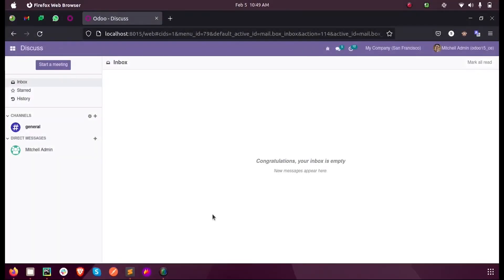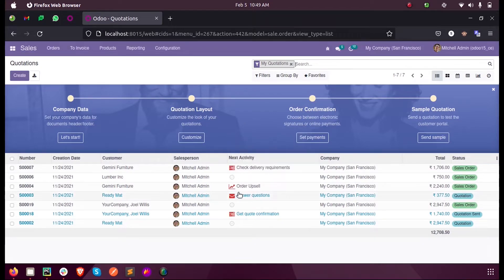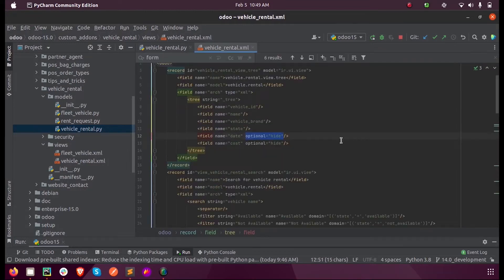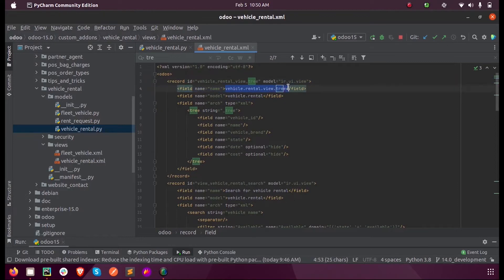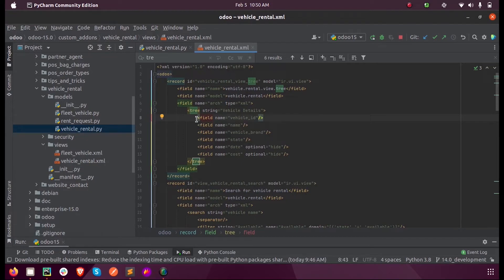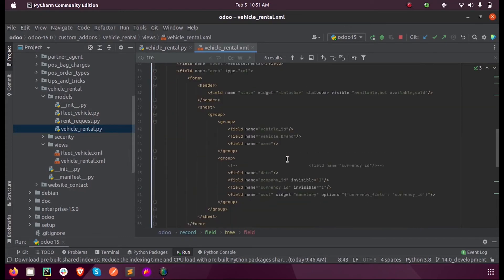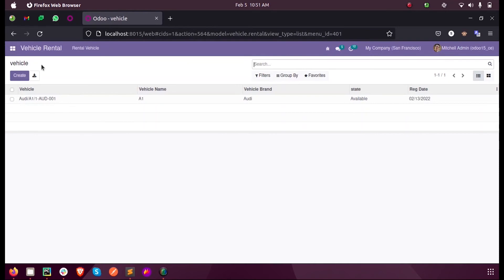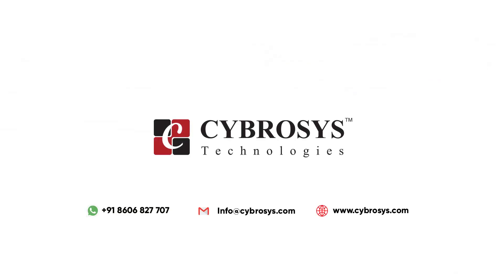How to Create Tree View in Odoo 15 | How to Add a Tree View in Odoo 15 in Custom Module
In this video, we are discussing How to add a tree view in Odoo 15 inside a custom module. In Odoo, Tree View also known as List View shows multiple records in the form of a list (rows and columns).

Video Contents
00:10 Introduction
00:42 Define a Tree View

Each row represents a record of the database table. You can do various operations on Tree view that is, sorting, filtering, and groupby.

All views are stored in the database, in their.model.view model. To add a view in a module, we declare a record element describing the view in an XML file that will be loaded into the database when the module is installed.

The root element of a Tree View is tree. Now inside the tree tag define all the important fields that you want to add to the tree view.